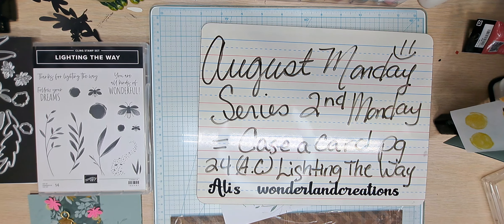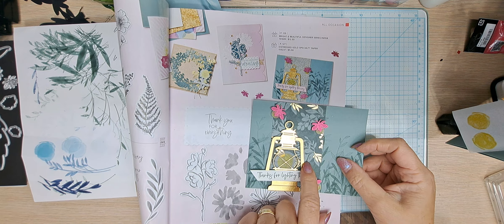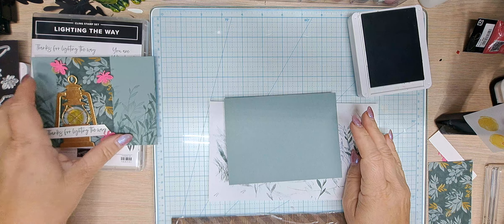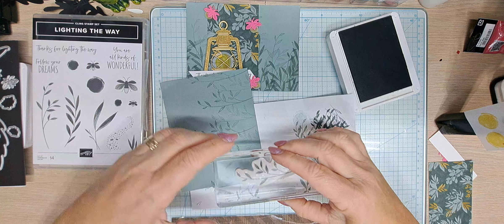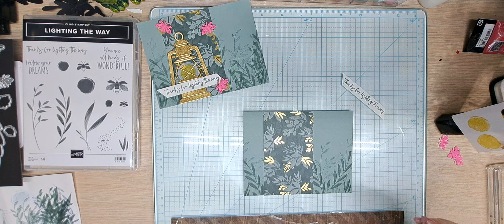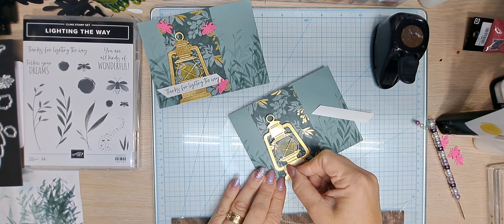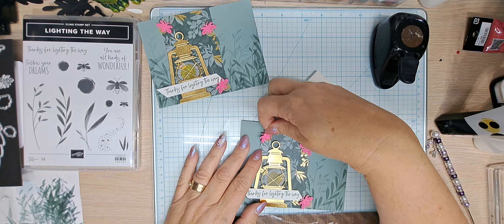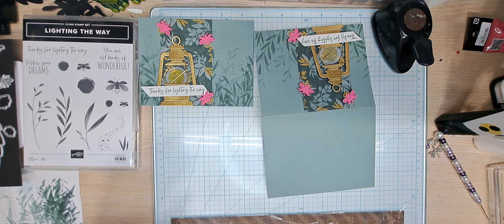August 2023 Monday Series August 15th 2nd Monday = Case a Card Lighting The Way